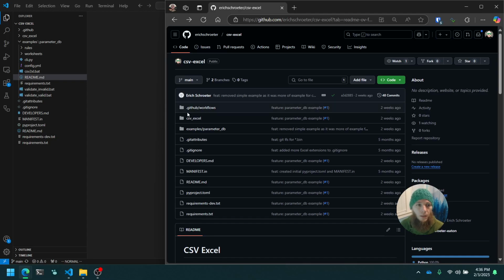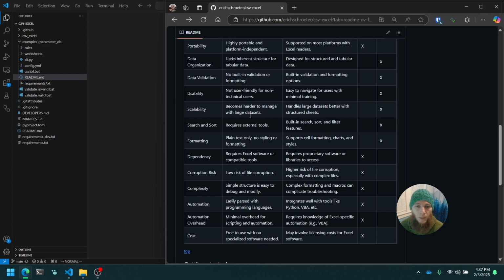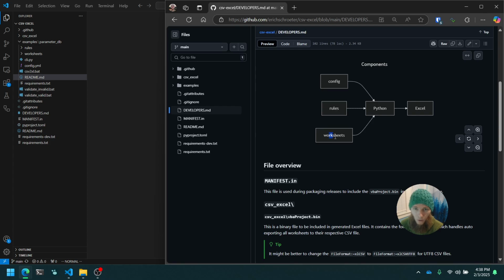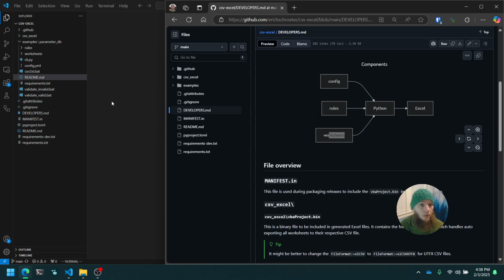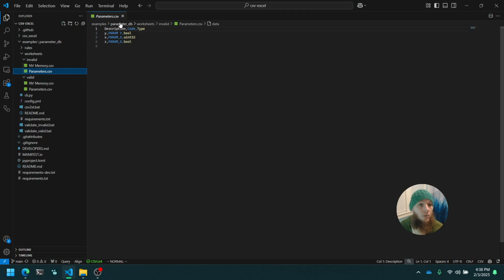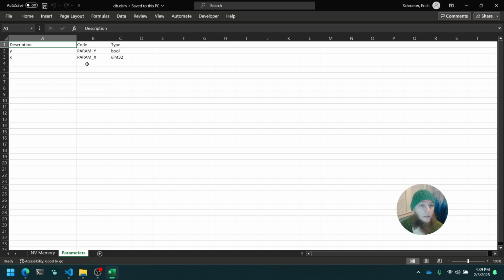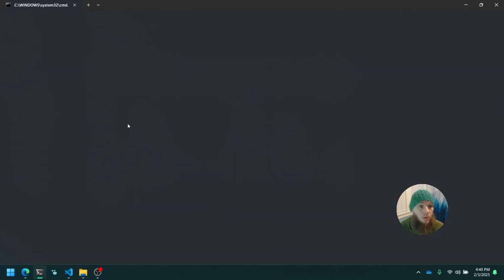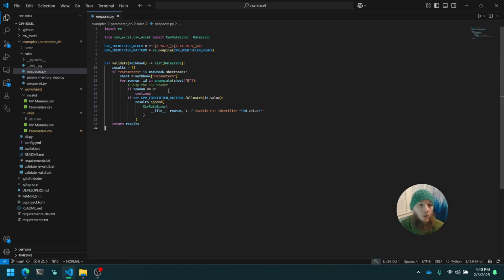Tutorial of csv-excel Python library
This library/program supports converting CSV files to an Excel file and back, providing a workaround to version controlling Excel files.